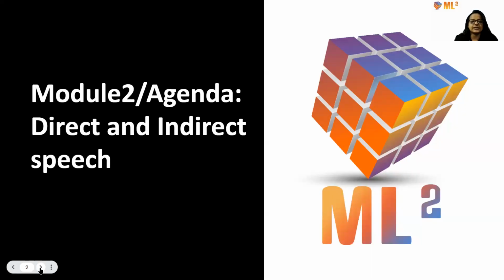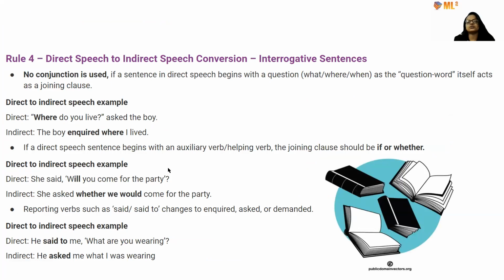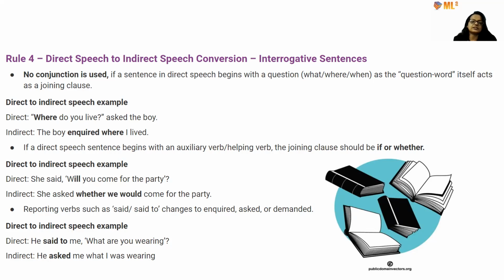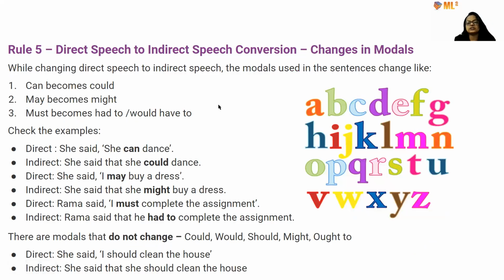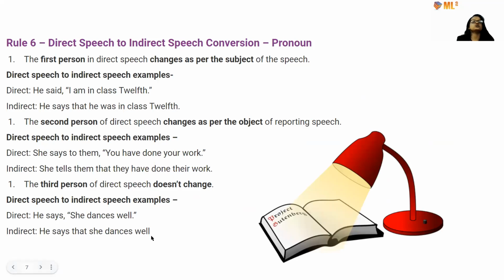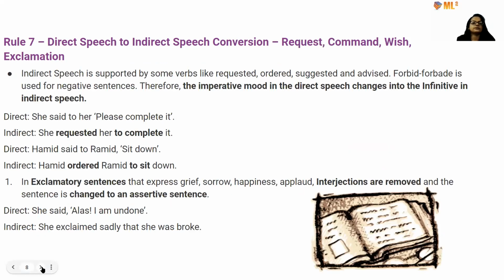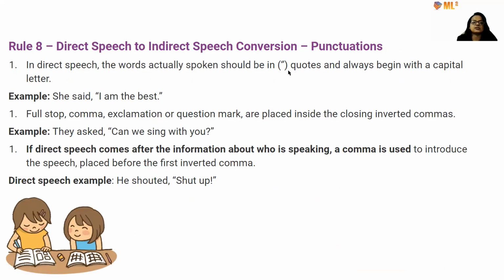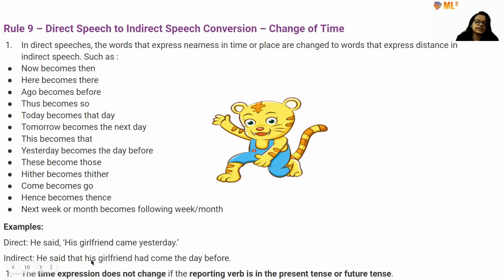Direct And Indirect Speech | Module 2 | Class 8 | Grammar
In this module, we will explore the use of Direct And Indirect Speech. I hope you find it very useful.

My Language My Learning is an Artificial Intelligence-powered Edtech platform, aimed to make education accessible and affordable without compromising on the quality of education. We believe that the cost of education should not limit a learner from continuing on his/her journey. The Student-Teacher portal is one of the salient features of our platform and is aimed to clear any doubts a learner might have through real-time assistance in the form of subject experts. Our LIVE sessions start as low as Rs 1 per hour.